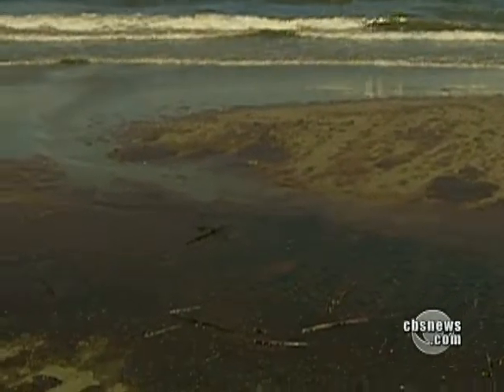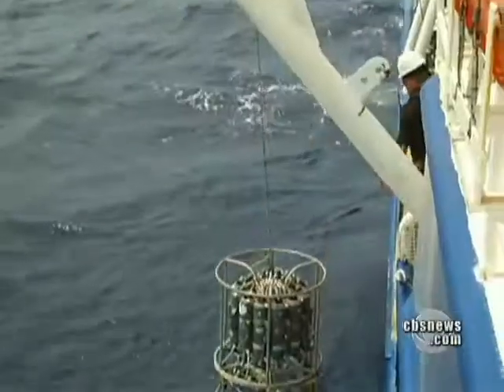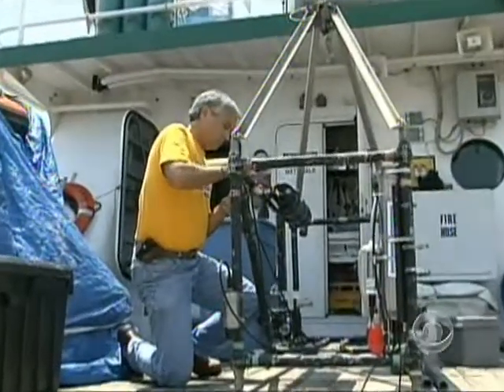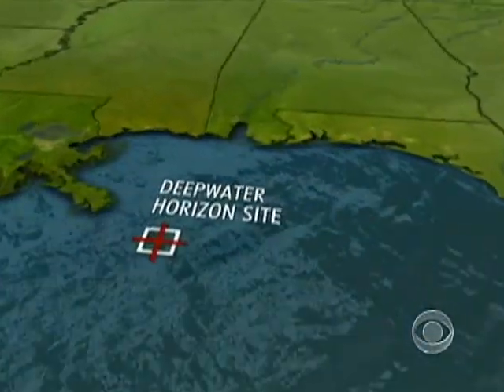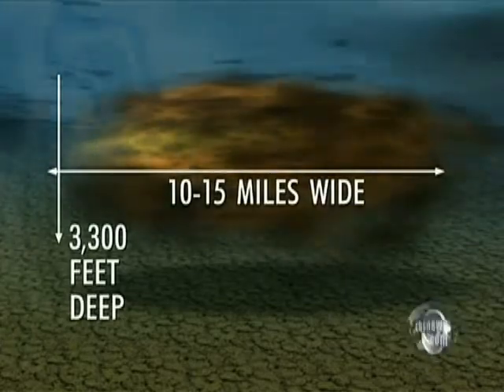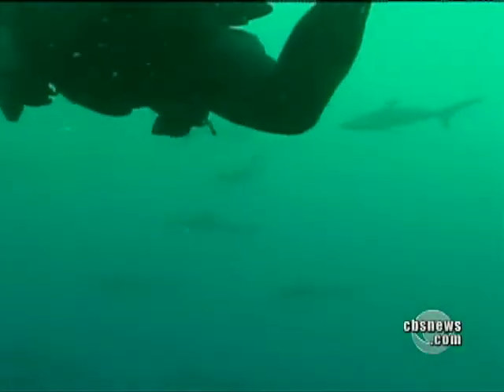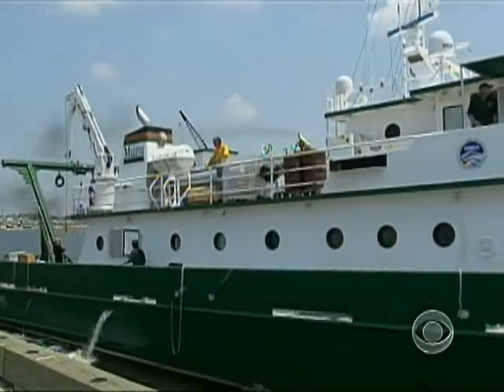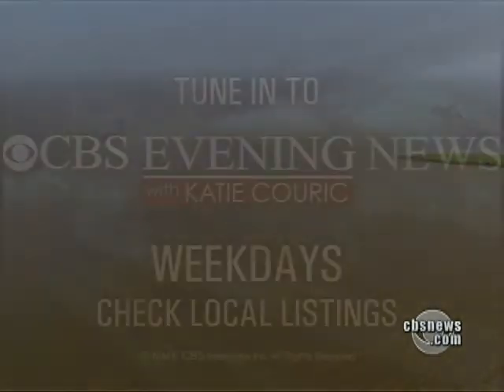Tracking the Gulf Oil Plume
Scientists are racing to measure the BP oil spill's effect in the deep waters of the Gulf of Mexico. Elaine Quijano reports.